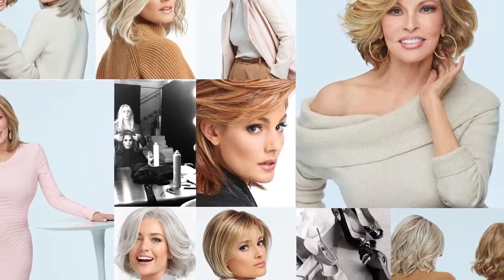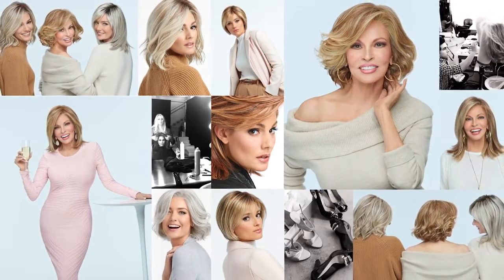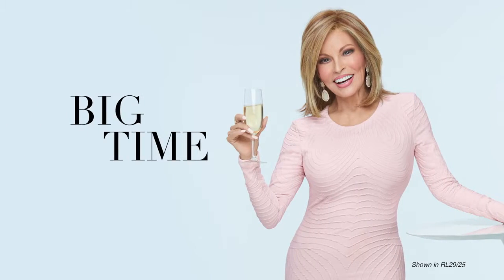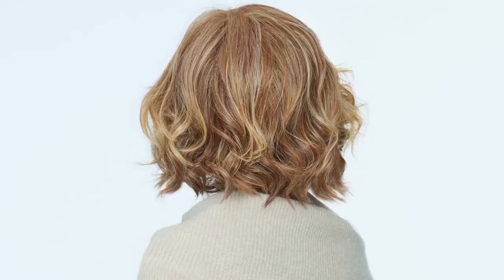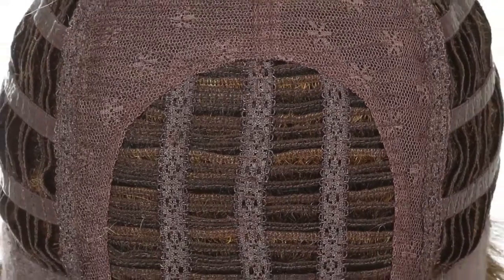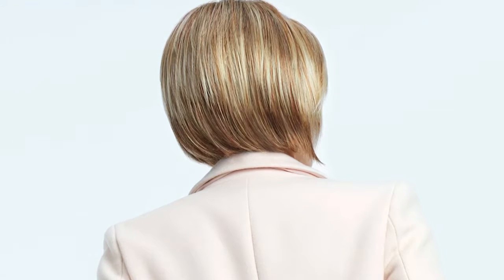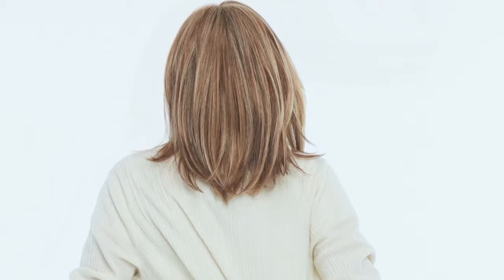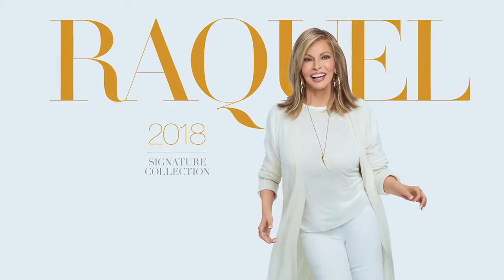AFROSTYLING.COM - Raquel Welch Wigs 360 degree style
Raquel Welch Wigs - AFROSTYLING.COM